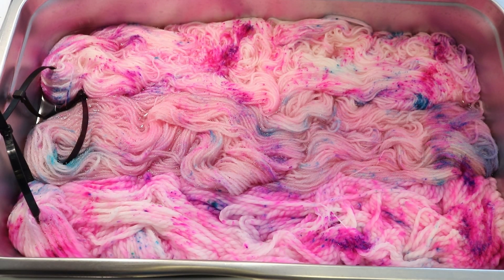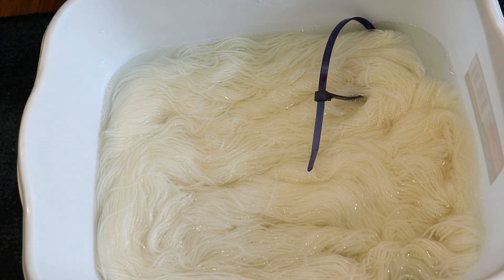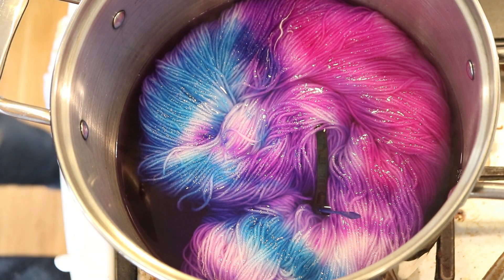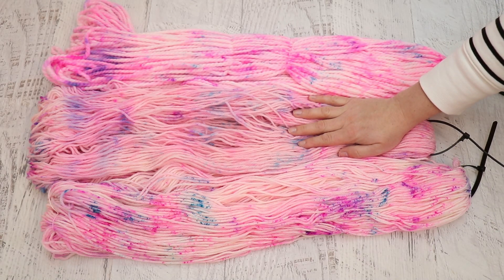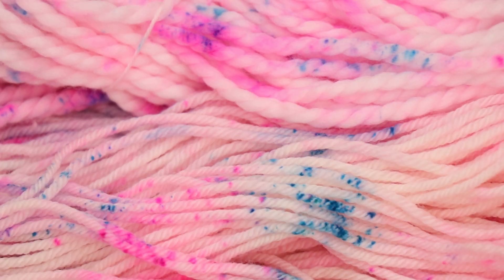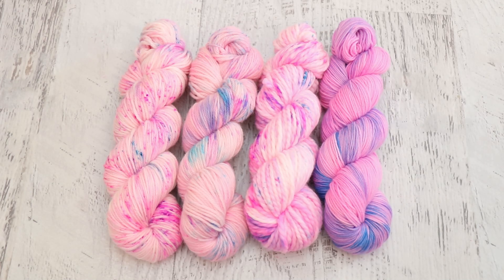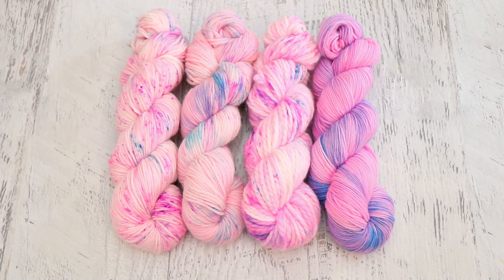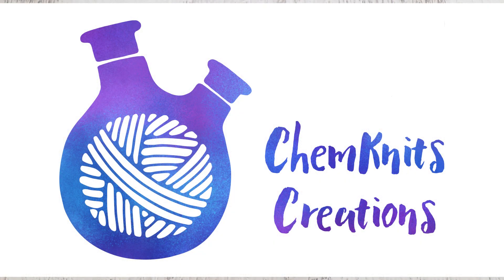Leave No Dye Behind Livestream Recap PLUS KnitPicks New Mini Skein Samples!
VIDEO CONTENTS:
[0:00] Introduction
[1:12] Leave no Dye Behind
[7:35] The finished dry yarn
[13:07] The KnitPicks Minis